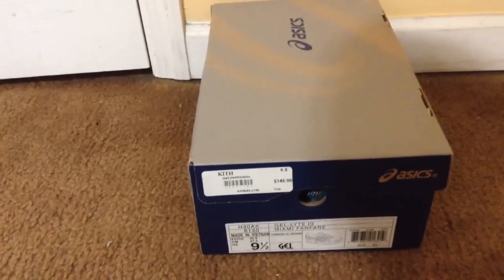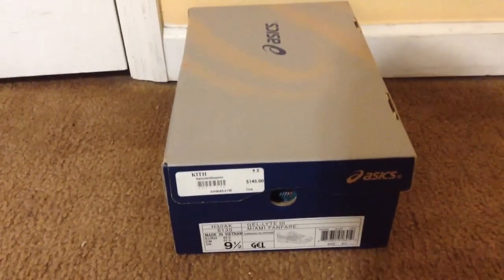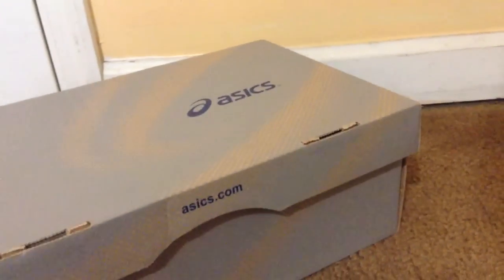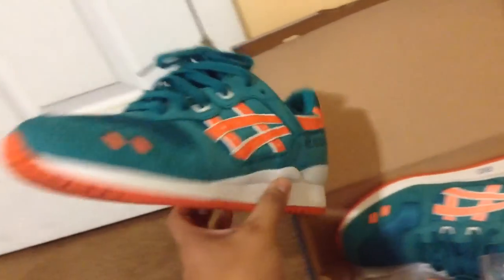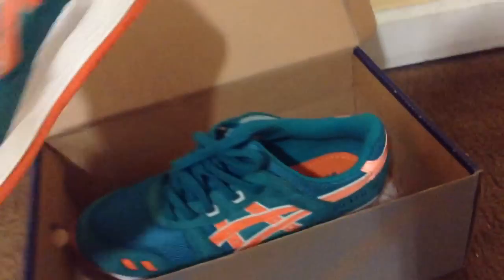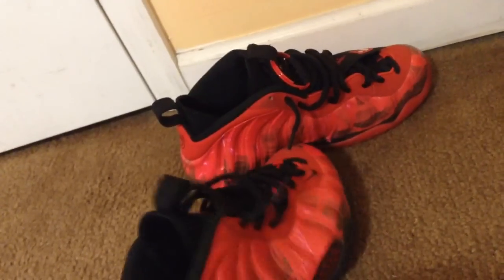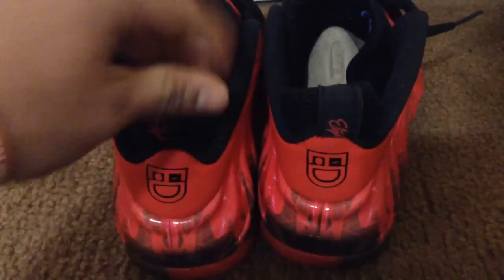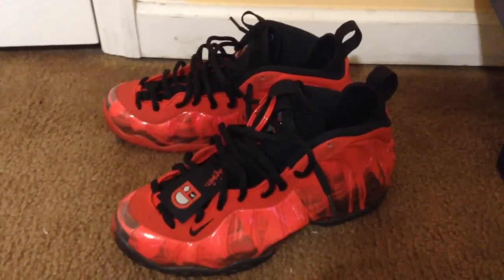Sneakercon Pick Ups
12/6/14 Sneakercon Pick ups. Db Foamposites and Miami Asics. Peace